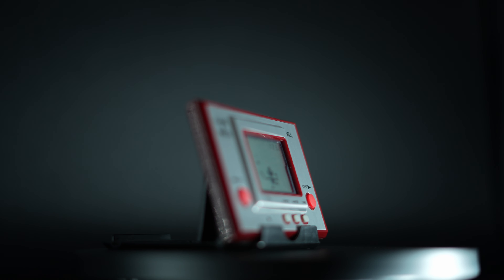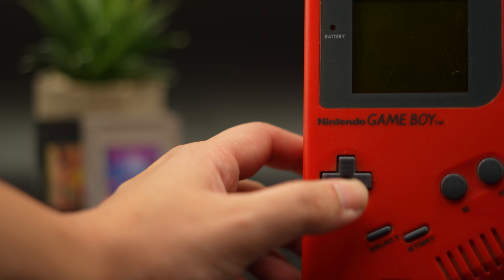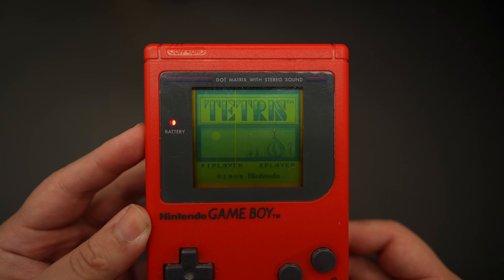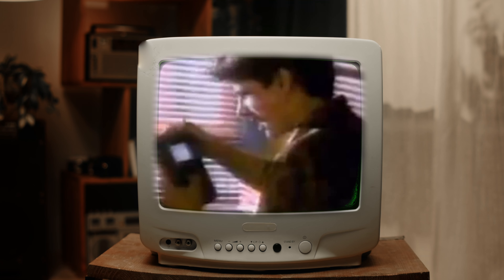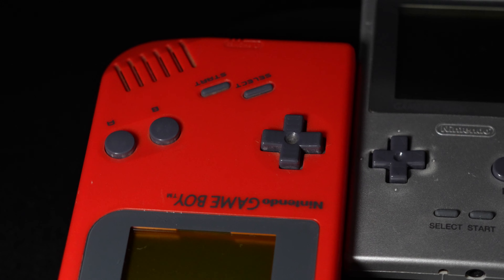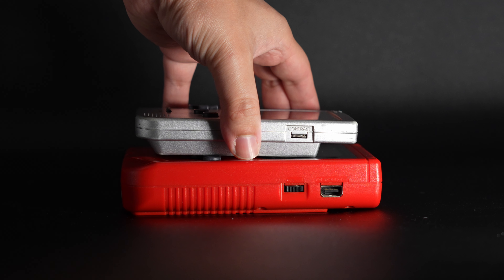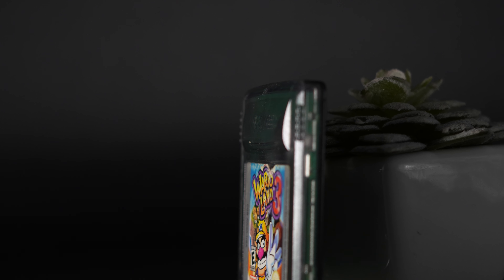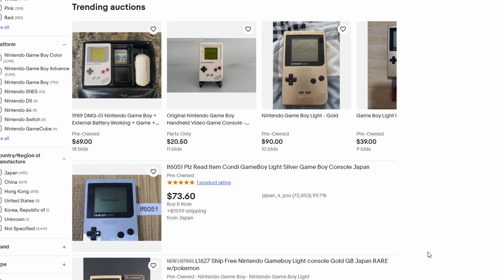The Gameboy Changed Everything | Mini Documentary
👇🏻GLOSSARY👇🏻
Film summary, chapters, gear list, and socials BELOW.

🎬FILM SUMMARY 🎬
The Gameboy changed everything when it came to the handheld gaming scene in the late 80s and 90s. Because of this many other game manufacturers dropped out of the market, as they simply couldn't compete. In this mini documentary, we discuss why the Gameboy was difficult to match.

📜 CHAPTERS 📜
1. Intro: 0:00
2. Gameboy design: 1:01
3. The games: 4:10
4. Gameboy Pocket: 6:30
5. Gameboy Color: 9:25
7. Final thoughts: 12:32

1. Sony a7IV
2. Sony 20mm f/1.8 Lens
3. V90 256GB SD Card
4. Shure SM7B
5. GoXLR
6. Elgato Stream Deck+
7. Elgato Prompter
8. Elgato Key Light Mini
9. iPad Pro M4
10. Magic Keyboard
11. Apple Pencil Pro
12. 1TB SSD